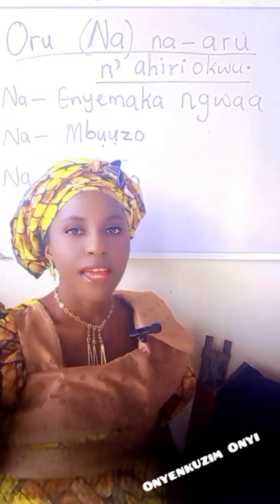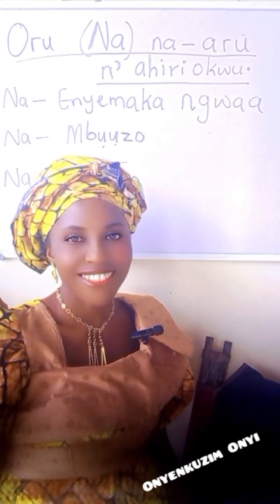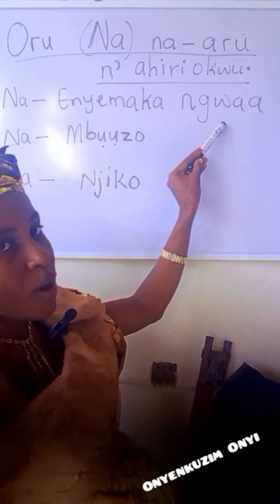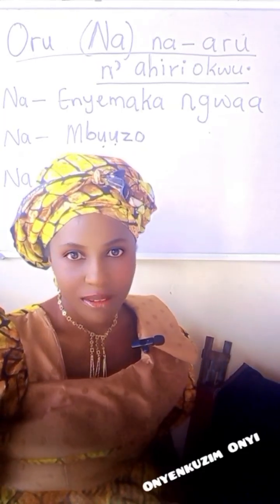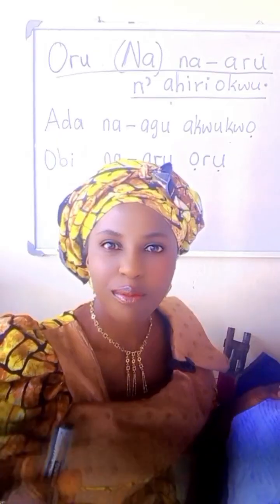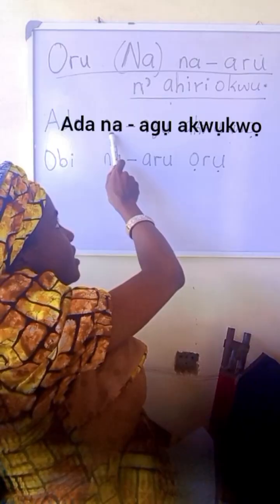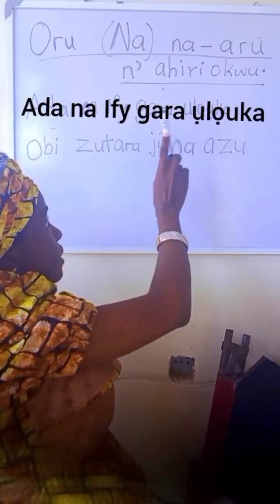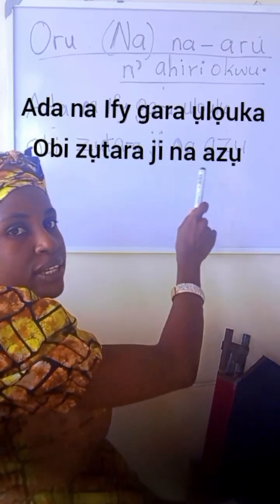How to use the word "Na" in sentences in Igbo language